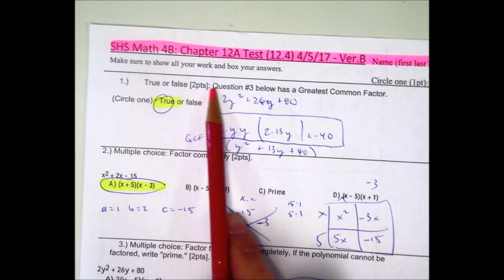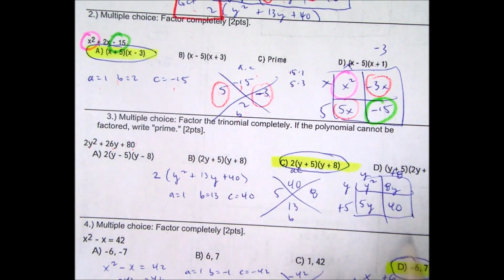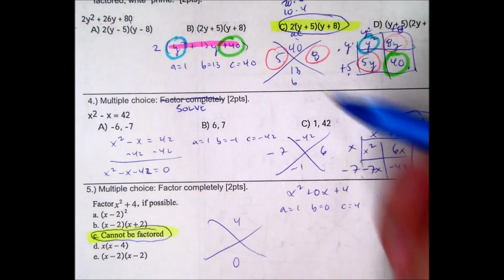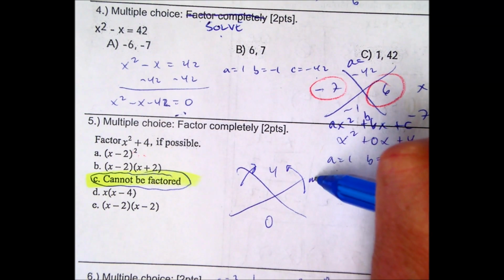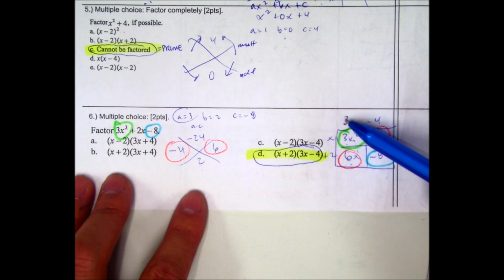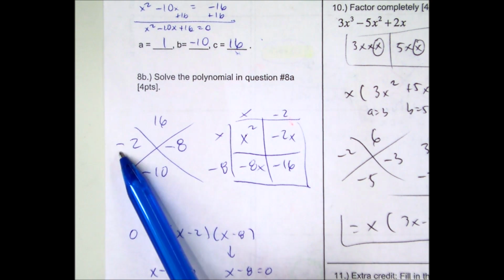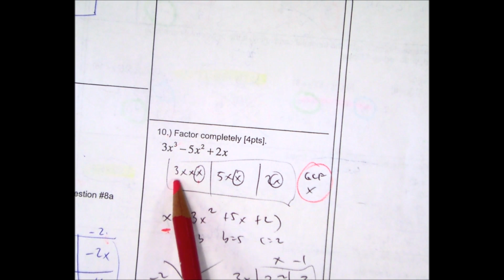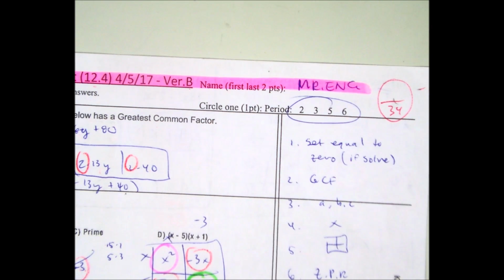SHS Math 4B: Chapter 12A Test (12.4) 4/5/17 - Ver. B